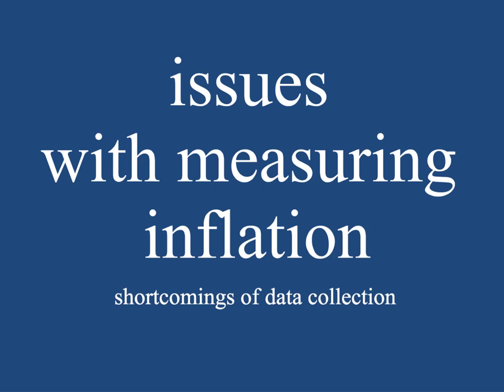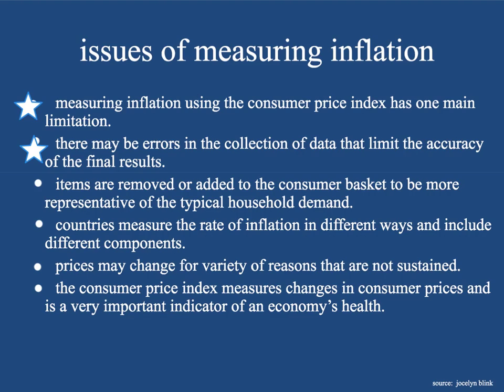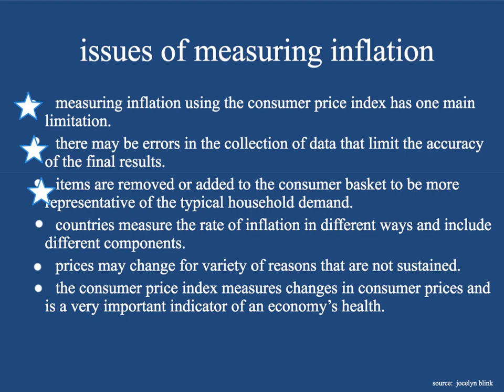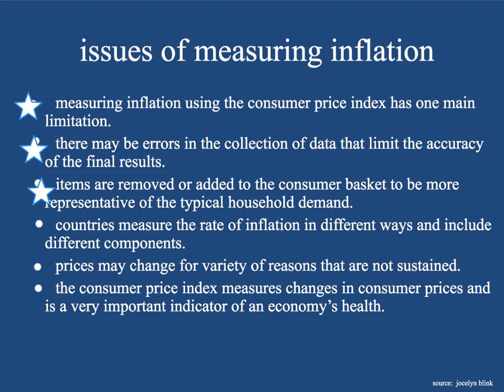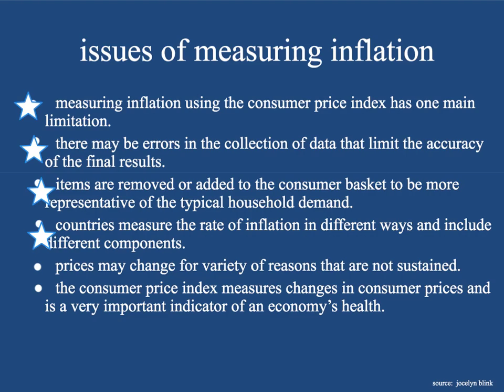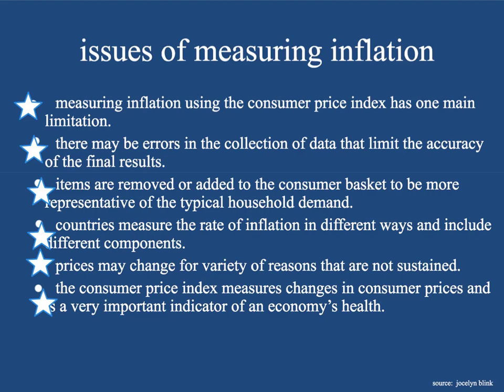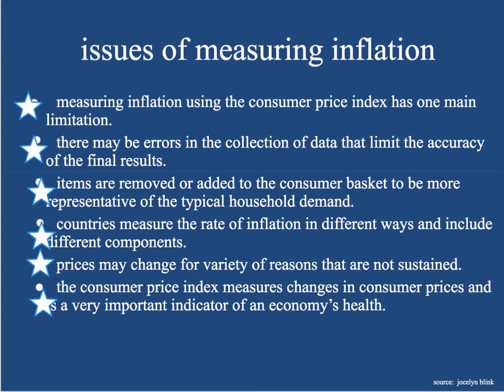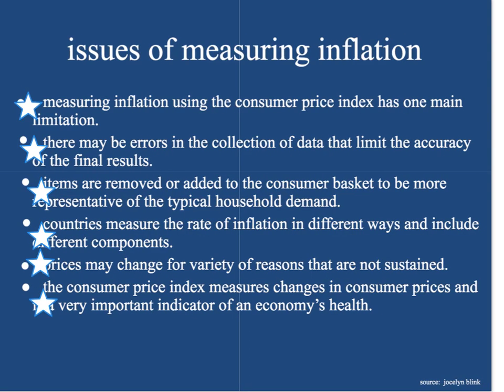Measuring Inflation | Difficulties Measuring Inflation | Macroeconomics